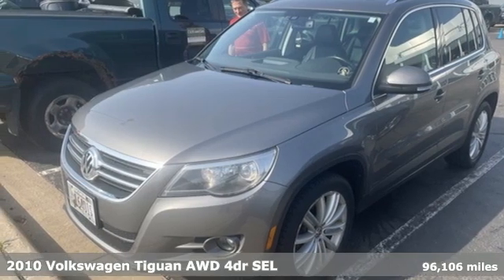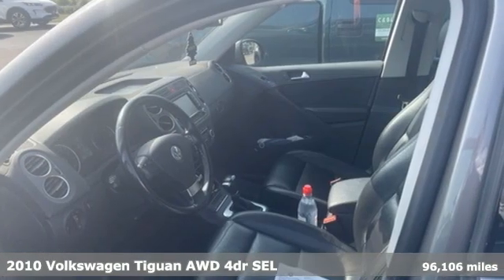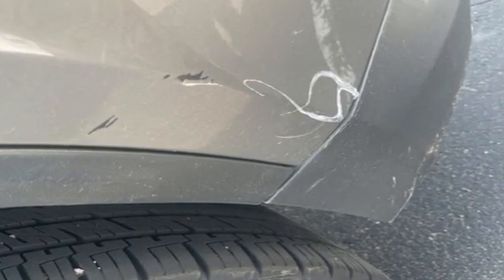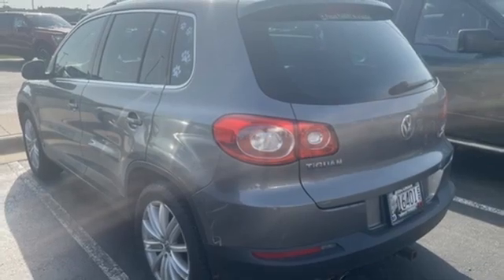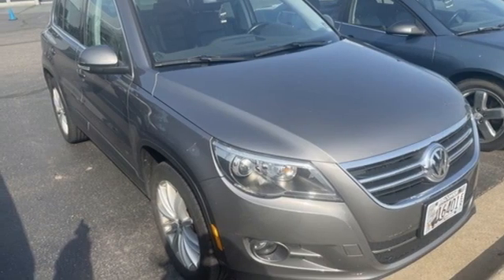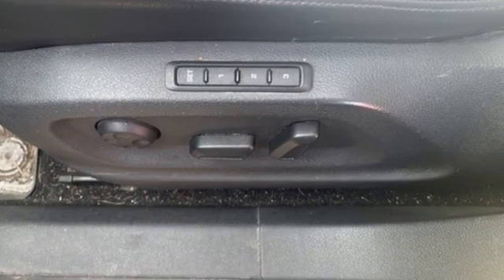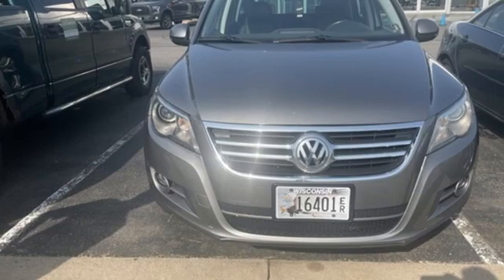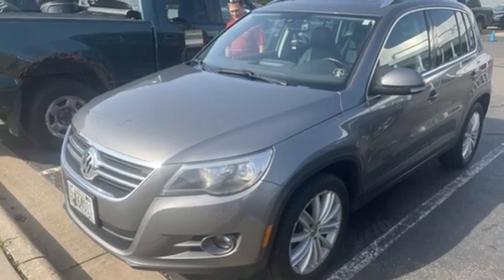Used 2010 Volkswagen Tiguan Wausau, WI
Year: 2010
Make: Volkswagen
Model: Tiguan
Trim: S
Engine: 2.0L 4-Cylinder TFSI
Transmission: 6-Speed Automatic
Color: Gray
Mileage: 96106
Stock #: 0169PA
VIN: WVGBV7AXXAW520375
Clean CARFAX.brGray 2010 Volkswagen Tiguan S 4D Sport Utility 2.0L 4-Cylinder TFSI AWD

Address:
2727 North 20th Ave